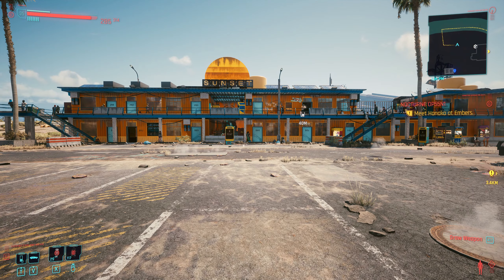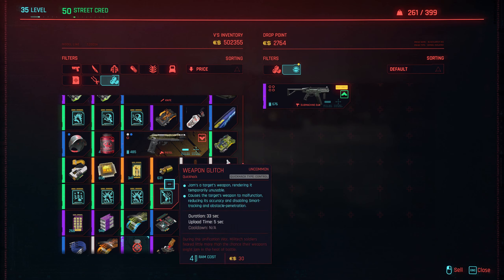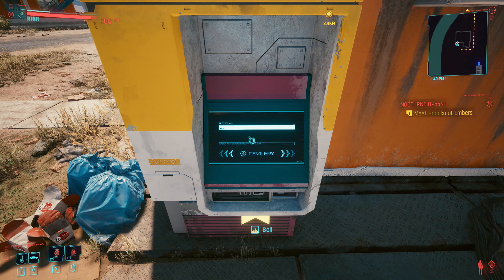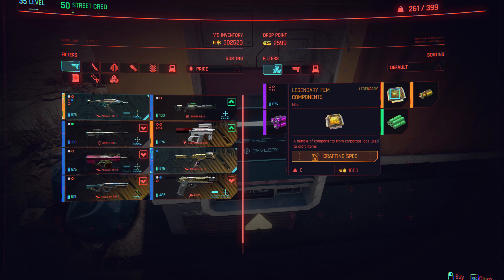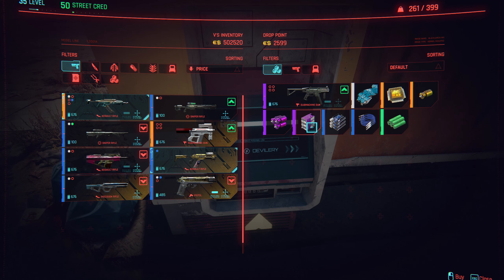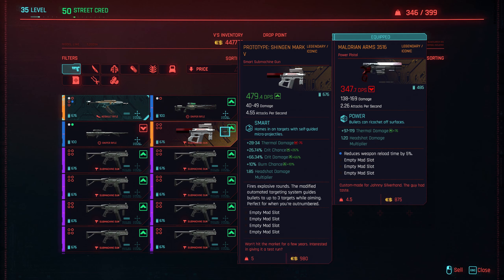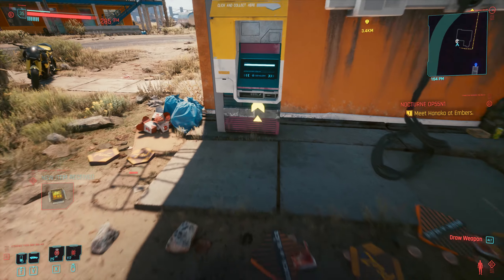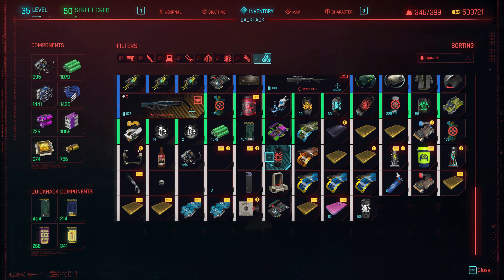DUPLICATE ANY ITEM - CYBERPUNK 2077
Welcome to the this tutorial where I show you how to duplicate any item you can sell at the drop boxes in cyberpunk 2077. This can be done on any platform, PC, XBOX and PS.

Go HAM before its patched!

COMPUTER

PERIFERRALS